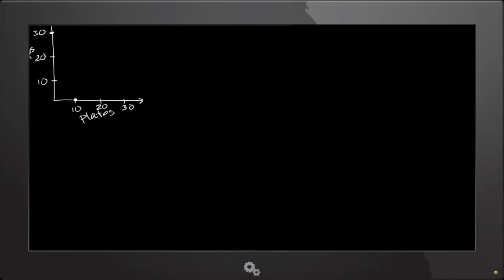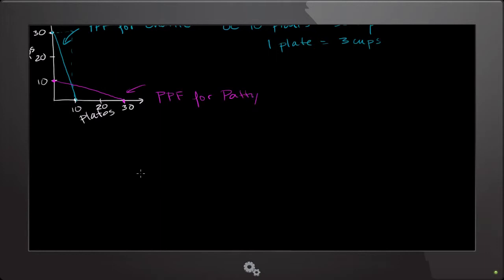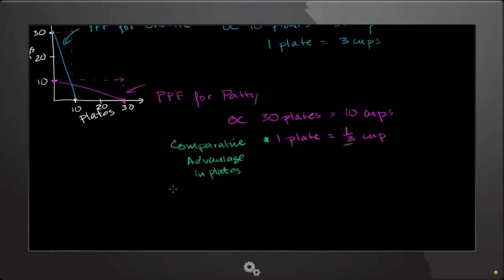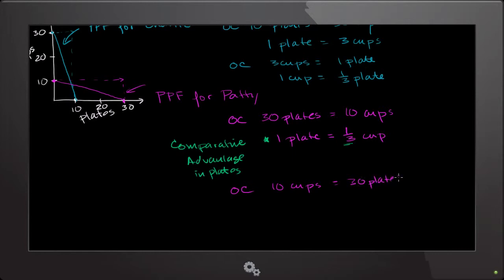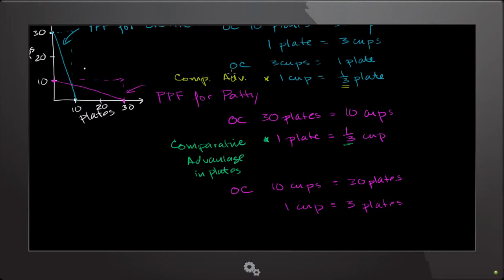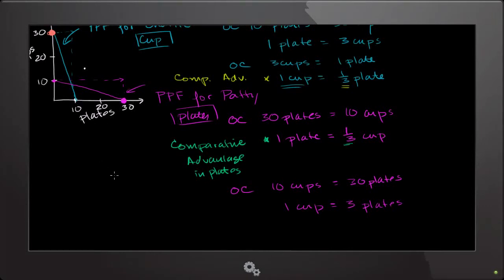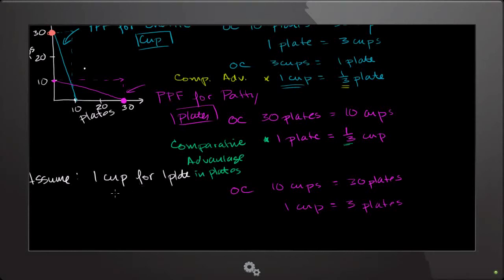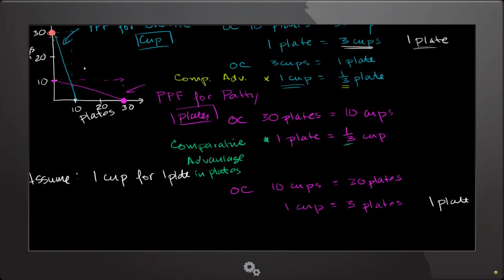Xforex - Comparative Advantage Specialization And Gains From Trade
Do you know mr. jason alan jankovsky? is him a forex? master?
Can 1k be turned into 10k into 2 days with forex? trading?
Does anyone know how to show a live forex? trading account on a website?
What kind of licence is required to open a forex? broking company?
Does anybody know a site or community for forex? traders where the exchange opinions and advices about forex?
Excuse me, how to influence gdp is forex? market ?
Do i need good credit to open a forex? account?
Trading forex? abroad?
How to use forex? strategy builder !?
Forex? singapore, singapore forex?, forex? in singapore, fx singapore, singapore fx, forex? trading singapore?
Forex? brokers with low spread and low trade size ?
How to earn money in forex? trading?
Information about forex? robot plz?